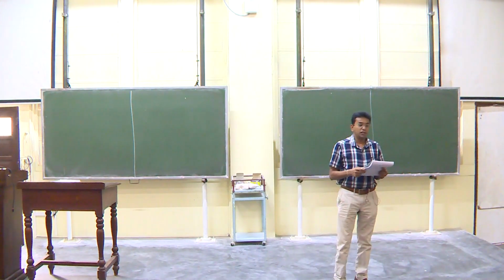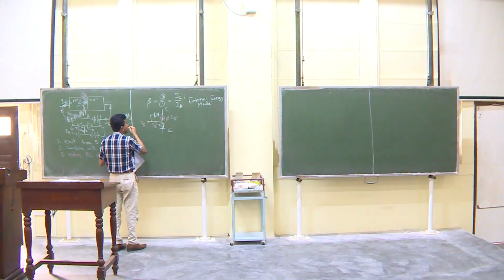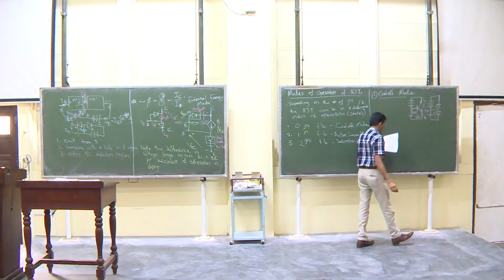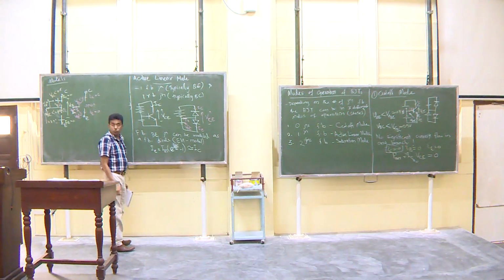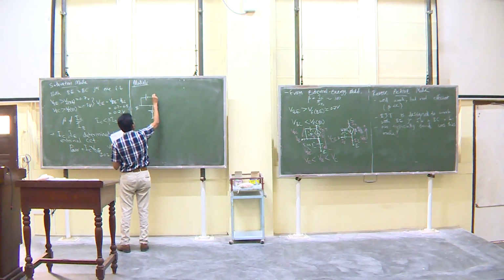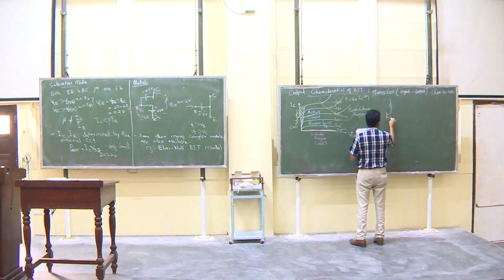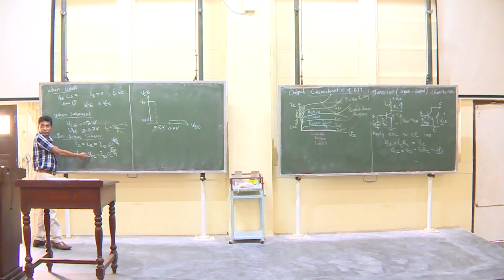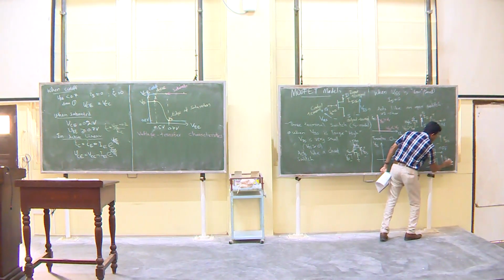EE2040 Lecture 05 Modeling Electronic Elements 3 (University of Peradeniya)